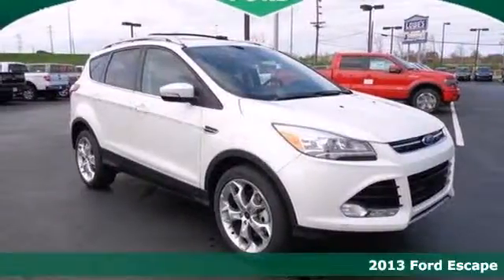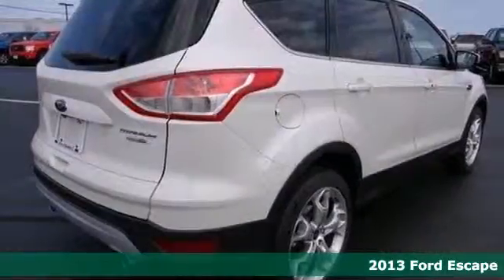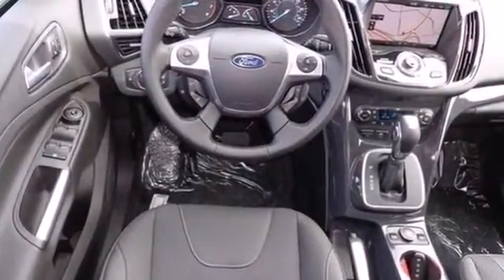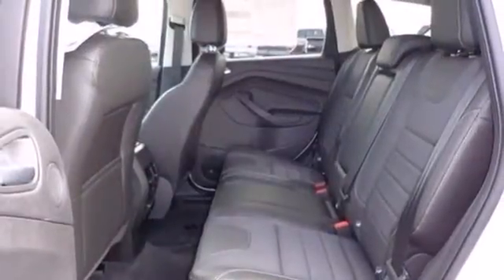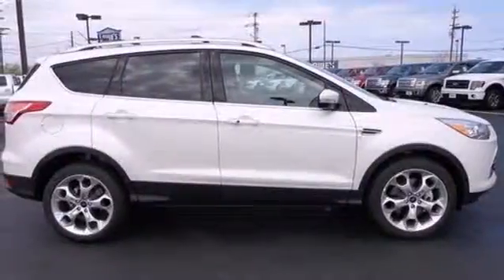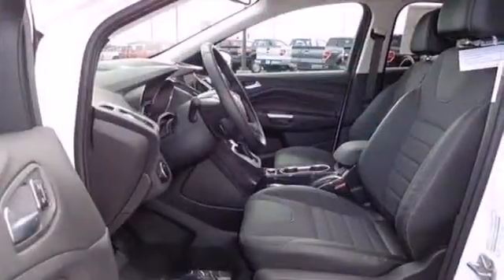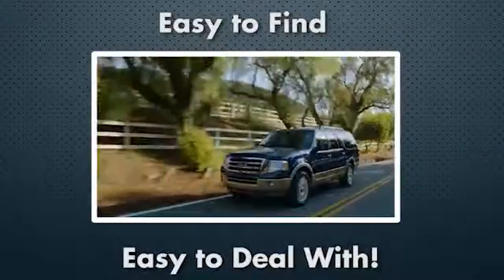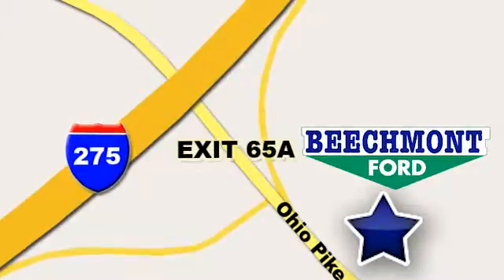2013 Ford Escape Cincinnati Dayton, OH T13-945 - SOLD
Year: 2013
Make: Ford
Model: Escape
Trim: Titanium
Engine: 4 Cyl. 2.0L
Transmission: Automatic
Color: White Platinum Tricoat
Interior: Charcoal Black
Stock #: T13-945

Address:
600 Ohio Pike